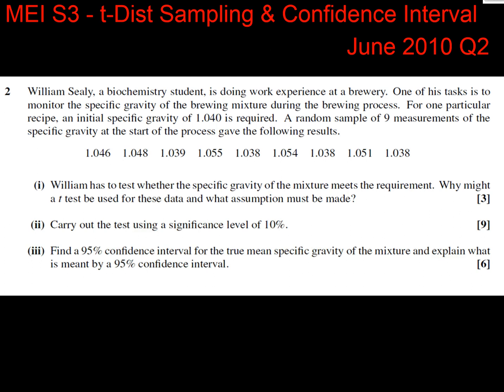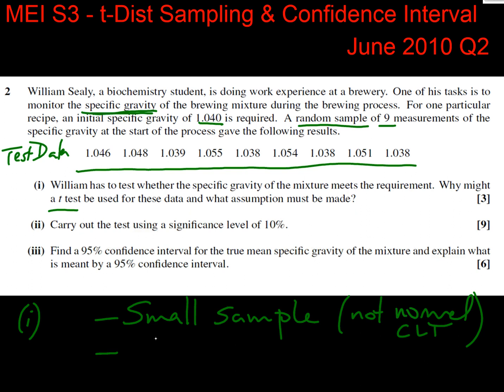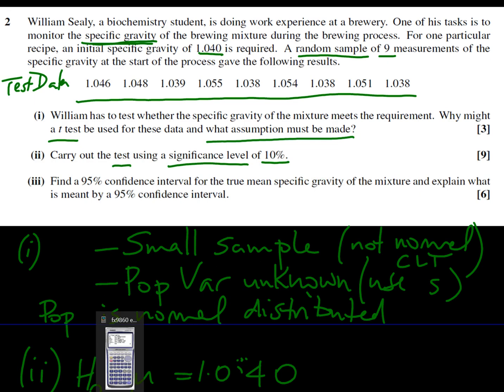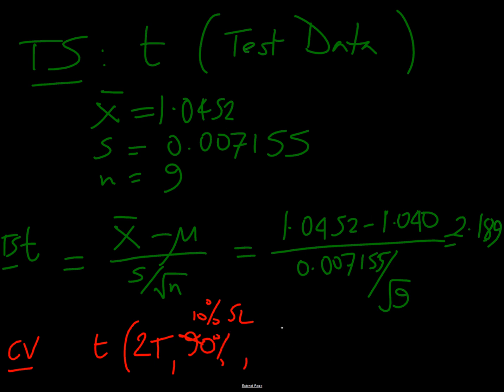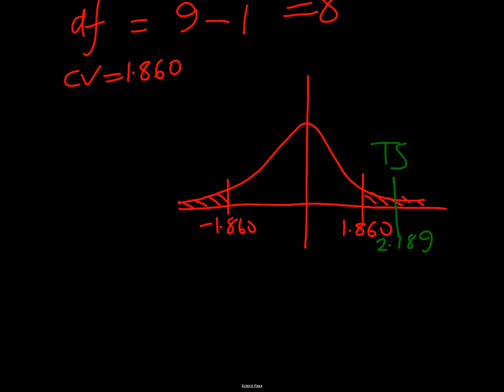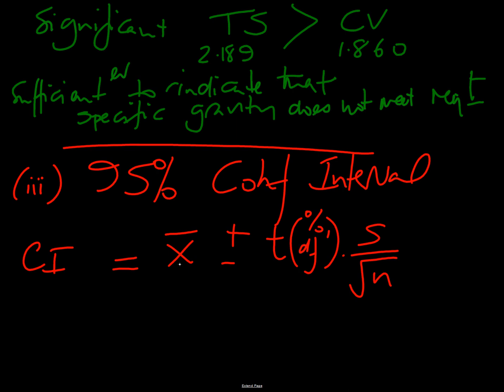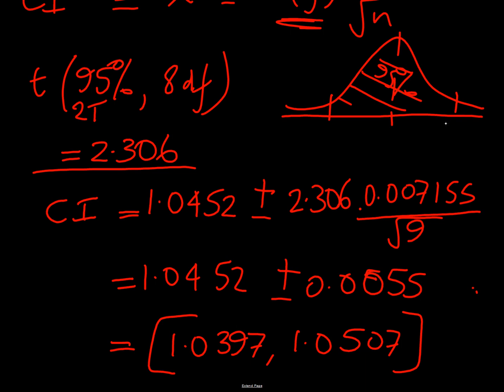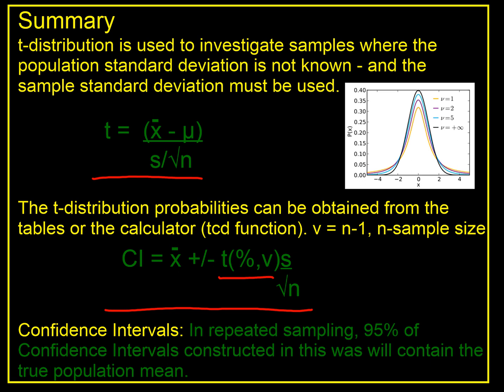MEI S3 t DISTRIBUTION & CONFIDENCE INTERVALS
A demonstration of MEI S3 question covering both t-Dist Hypothesis Testing and Confidence Intervals.  For use with small samples with unknown population standard deviations. Includes: Assumptions that must be stated & definition of Confidence Interval to be stated.